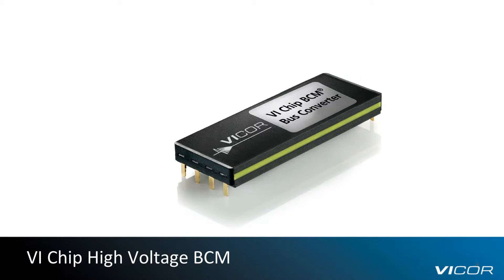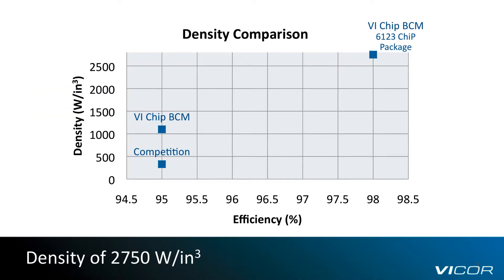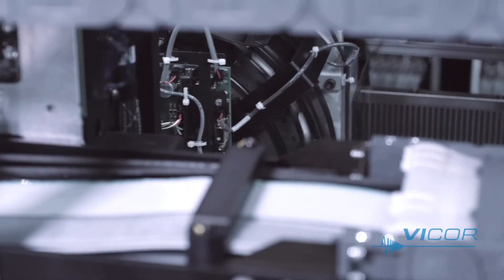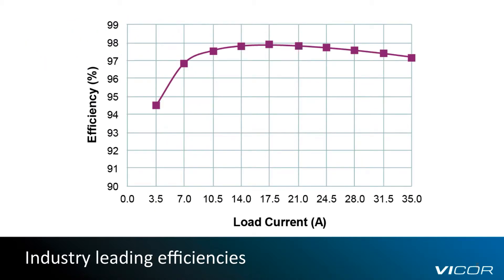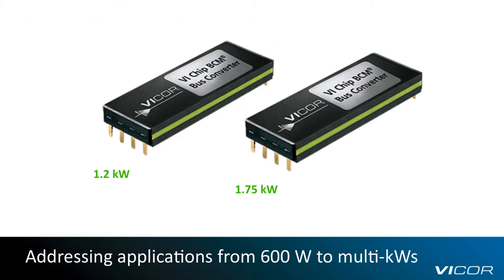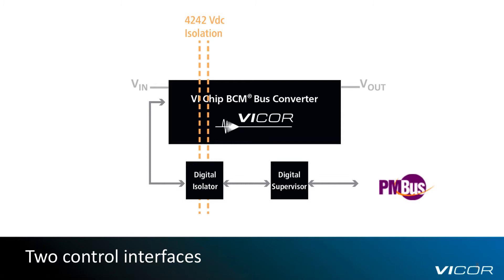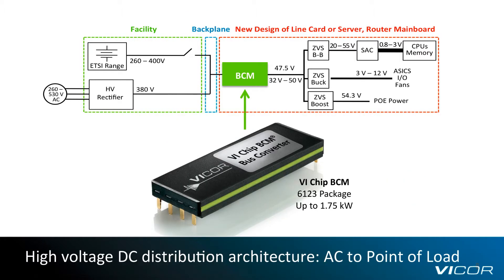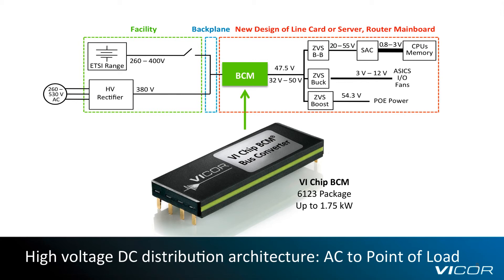An Introduction to Vicor's High Voltage Bus Converter Modules - BCMs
Discover how Vicor's VI Chip family of BCMs can help improve power efficiency, faster response times and system cost savings. Get the full overview in this video introducing these high voltage bus converter modules.

More videos on this topic are available on our Bus Converter Module playlist